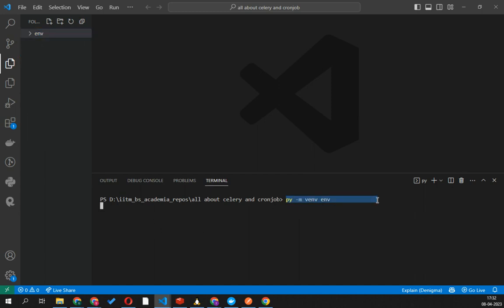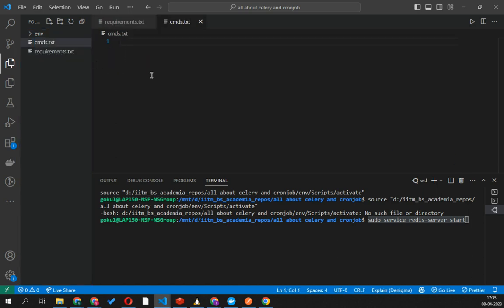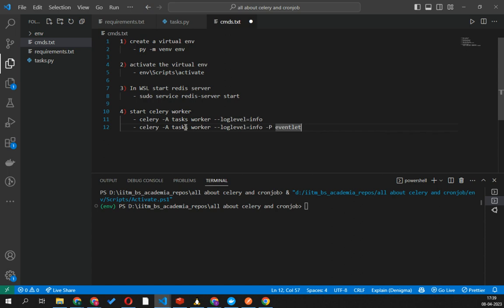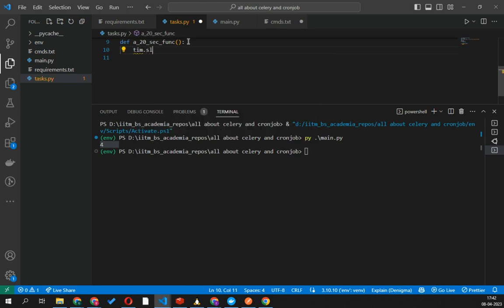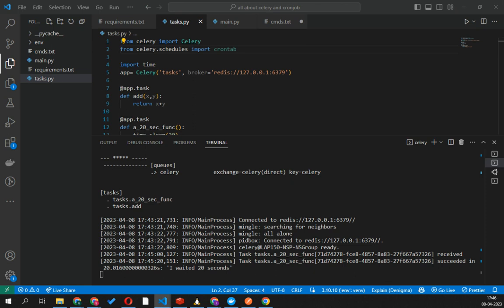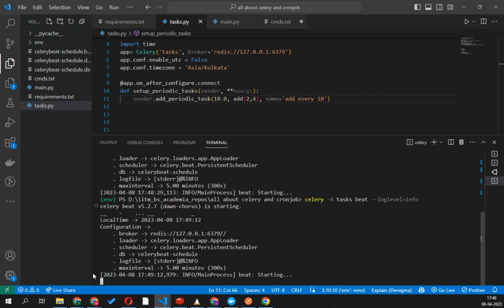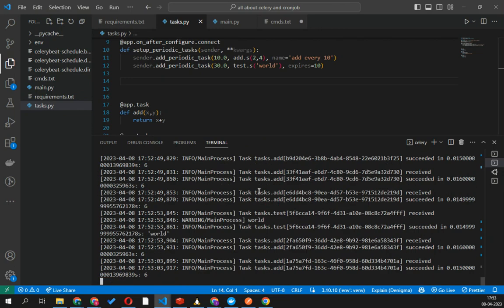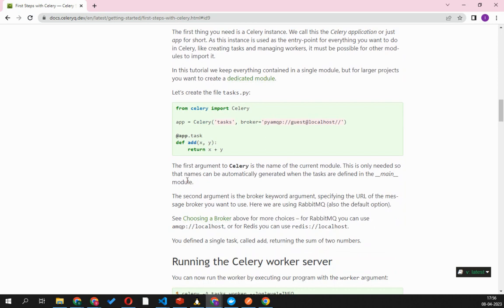Basics of Celery , Cronjob and Redis